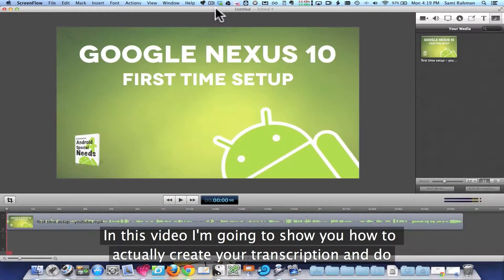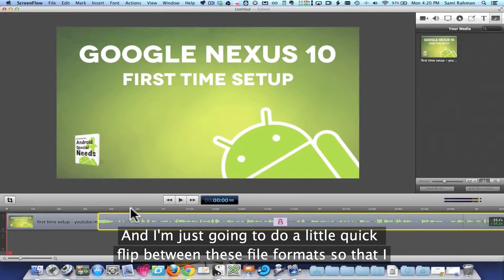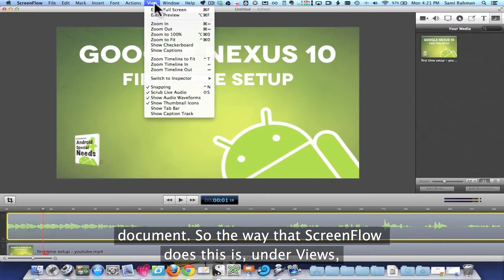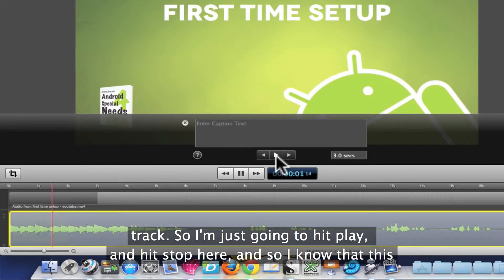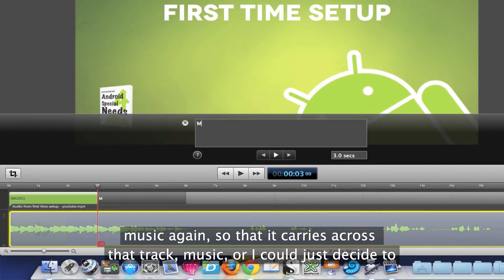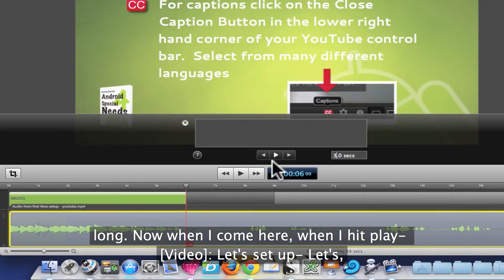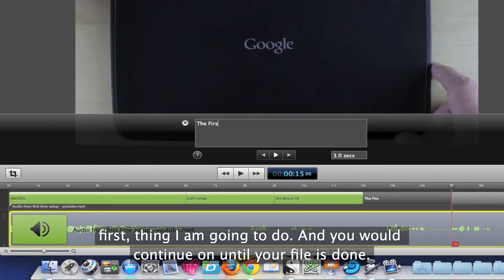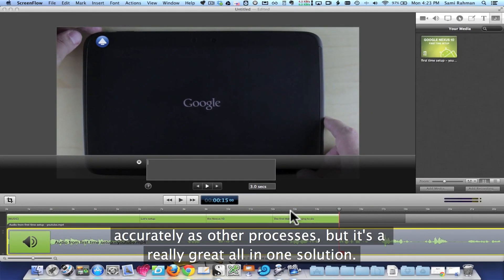76 Transcribe and Sync File in Screenflow - Open & Closed Captioning Effectivity on a Budget